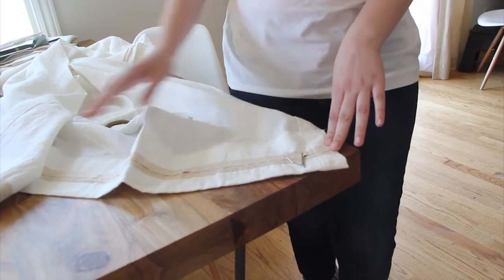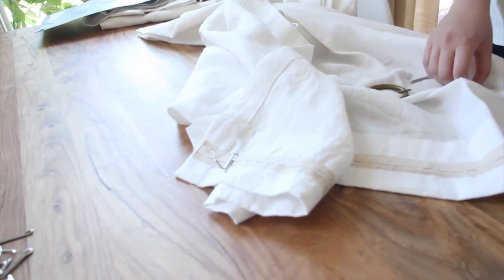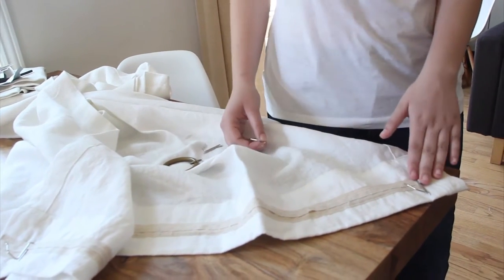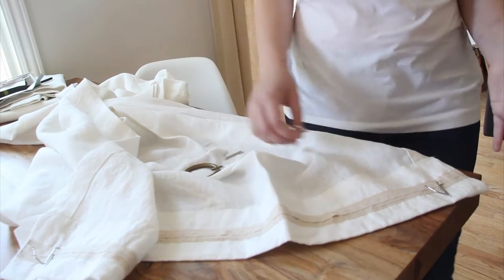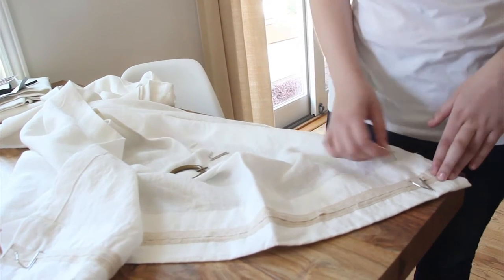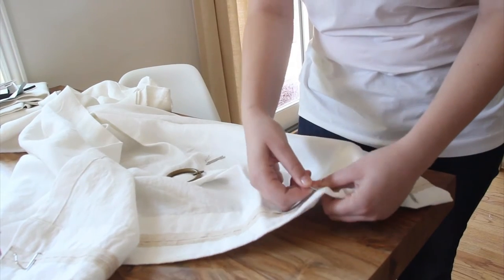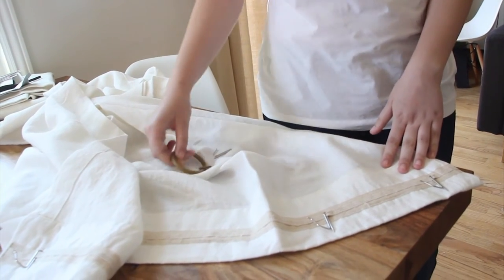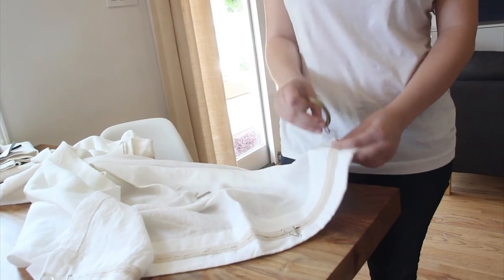How to Install Curtains (Draperies)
Learn how to install soft-top draperies using hooks and rings!

for all your window treatment needs.